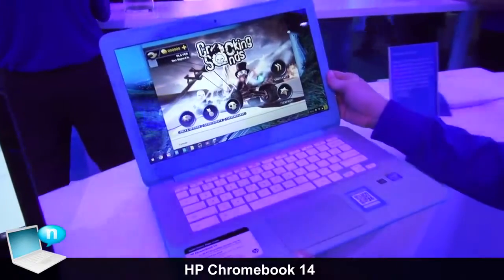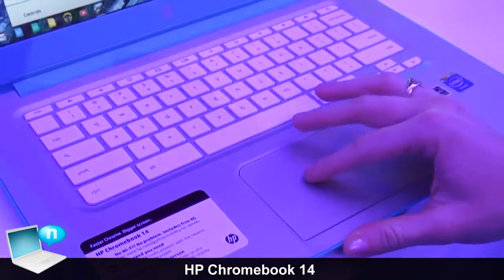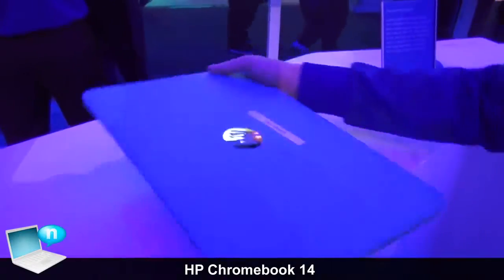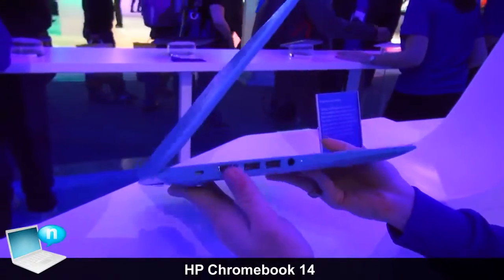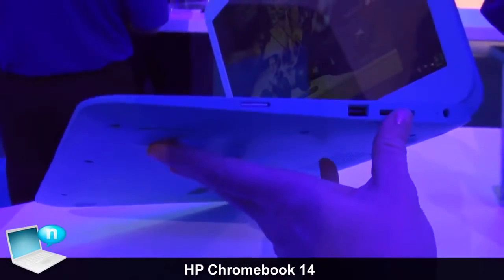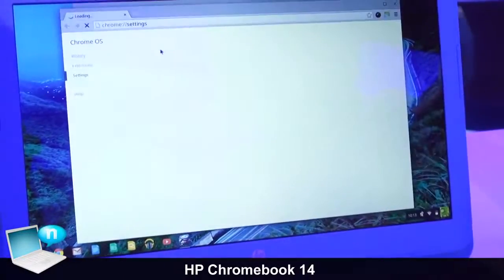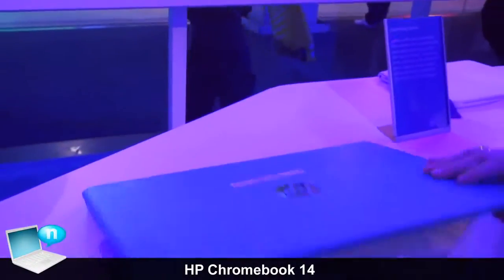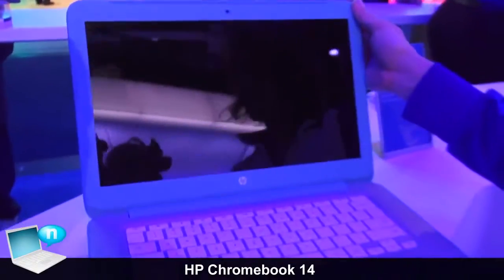HP Chromebook 14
HP announced the powerful HP Chromebook 14, the Chromebook powered by an Intel processor based on the Haswell microarchitecture, offering fast access to the web to tackle tasks while on the go, a large display and optional 4G for enhanced connectivity —in a range of eye-catching colors. The HP Chromebook 14 boasts a large display, providing the immersive web experience and superb visual enjoyment that customers desire. The sleek, compact design—available in Snow White, Ocean Turquoise and Coral Peach—will be ready for the holiday season. ­ ­ SOCIAL Facebook: Twitter: Google+: YouTube: